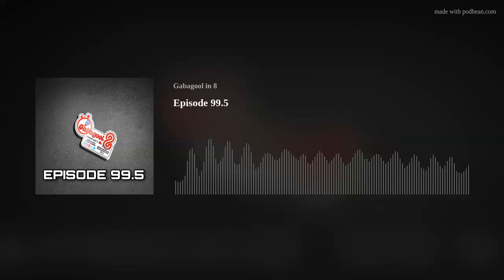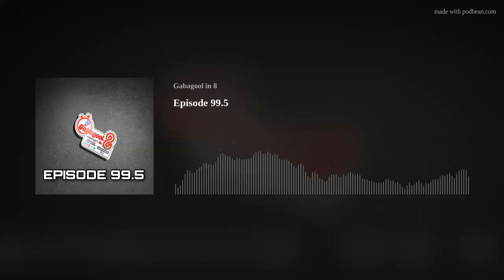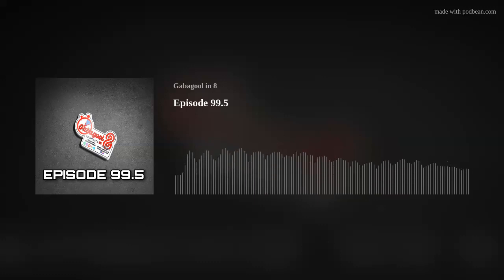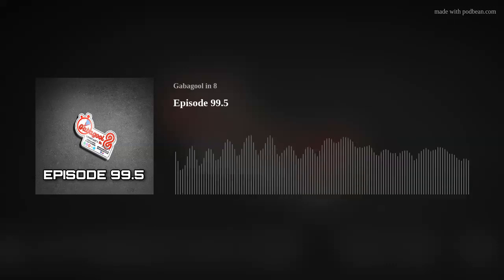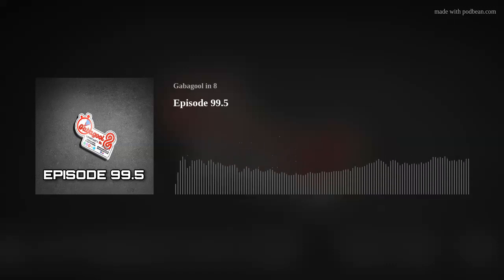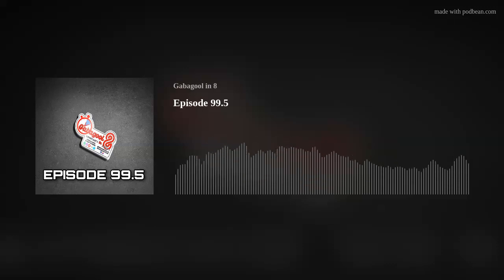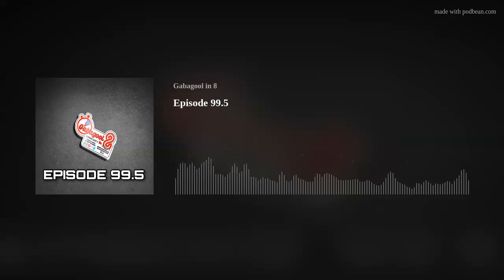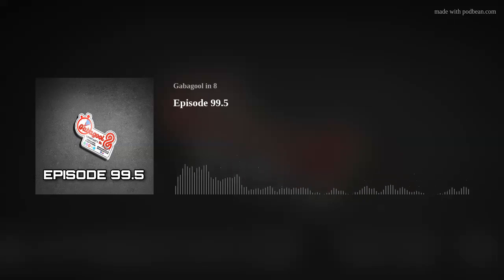Gabagool in 8: Episode 99.5 - Episode 99.5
IT’s TIME TO CELEBRATE! 100 EPIS—you shut your sultry mouth! We’re not celebrating anything this week, this IS NOT episode 100. This is Episode 99.5. Why you may be asking? That’s a little forward of you, but since we couldn’t access G8 Podcast Central One we recorded on a crumby microphone with this week’s topics about as crappy as the audio quality. So please endure this week’s installment and we will be back next week with the official Gabagool in 8 100th Episode Extravaganza!